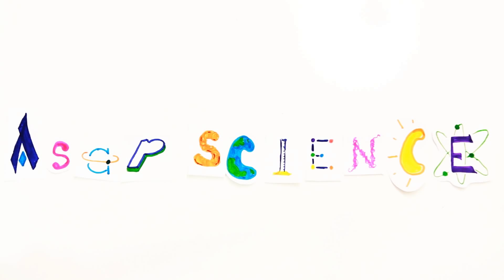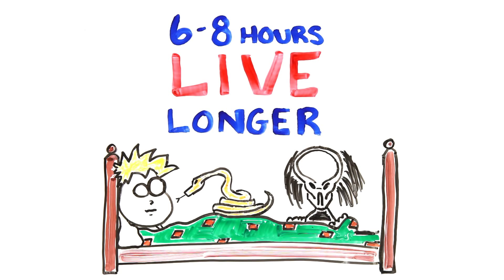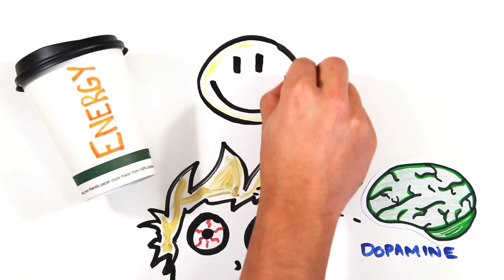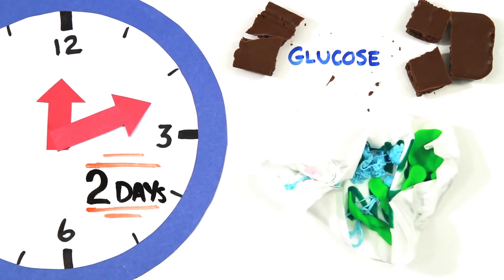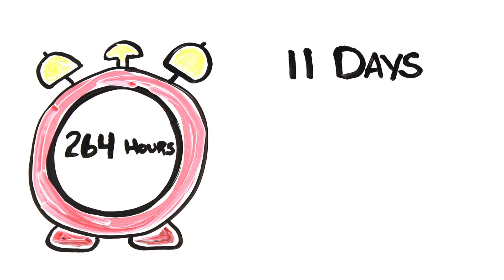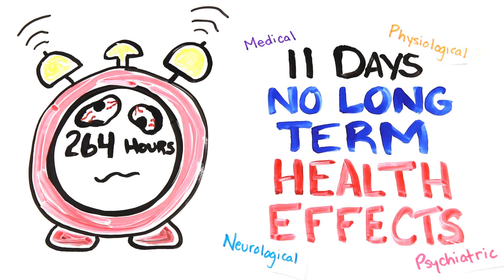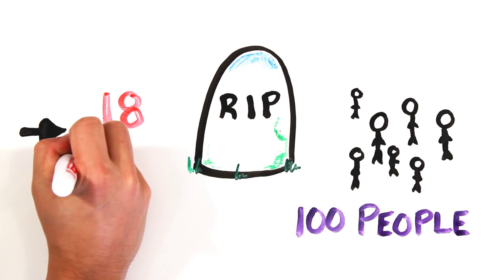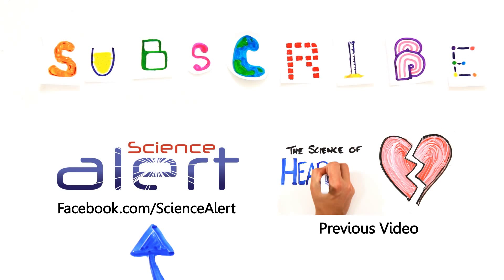What If You Stopped Sleeping ما الذي سيحدث إذا توقفت عن النوم تماماً؟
ما الذي سيحدث إذا توقفت عن النوم تماماً؟

سؤال مثير بالتأكيد..

ما الذي سيحدث لو كان باستطاعتك عدم النوم على الإطلاق؟..

-- بعد أول ليلة دون نوم:
ستتأثر النواقل العصبية في المخ وستحتاج إلى منشطات وإلى ما يثير حماسك، لكن ليس لفترة طويلة لأن عقلك سيبدأ في إغلاق مراكز التخطيط واتخاذ القرار ما يؤدي إلى ردود أفعال مندفعة.

-- بعد 24 ساعة من عدم النوم:
ستصبح ردود أفعالك أبطأ وستتأثر وظائف الإدراك..

-- بعد يومين من عدم النوم:
سيفقد الجسم قدرته على امتصاص الجلوكوز، وستتأثر أنظمة المناعة في الجسم.

-- بعد ثلاثة أيام من عدم النوم:
ستبدأ في رؤية هلاوس !

sleeping

أطول مدة تم تسجيلها علمياً دون نوم كانت 11 يوماً، وأدت لضعف التركيز لكن المدهش أنها لم تؤدي إلى مشاكل صحية على المدى البعيد !

لكن في المقابل من الجدير بالذكر أن هناك مرضاً يسمى الأرق الوراثي المميت (بالإنجليزية: Fatal familial insomnia)، وهو مرض نادر جداً عدد المصابين به في العالم كله 100 شخص فقط، ويؤدي إلى عدم القدرة على النوم لمدة تصل لـ18 شهر ثم هلاوس ثم الموت بعد فترة !

حين تخلد لوسادتك كل يوم للنوم احمد الله على هذه النعمة..